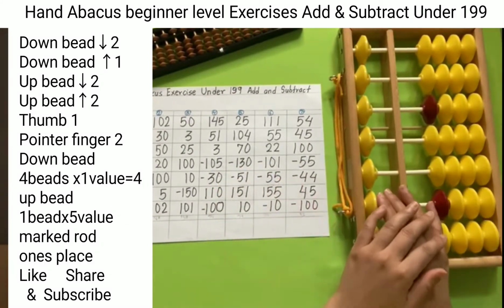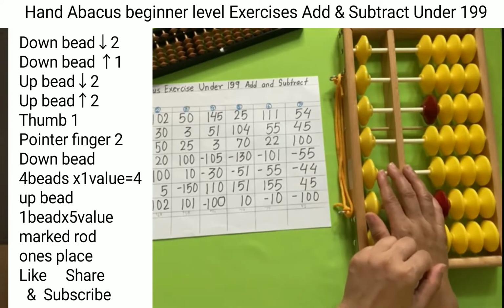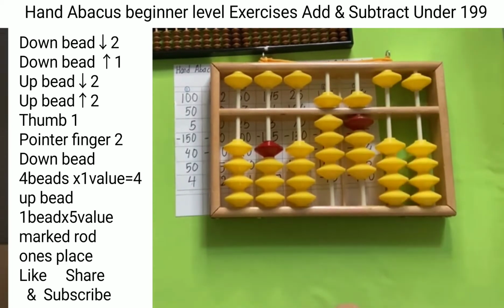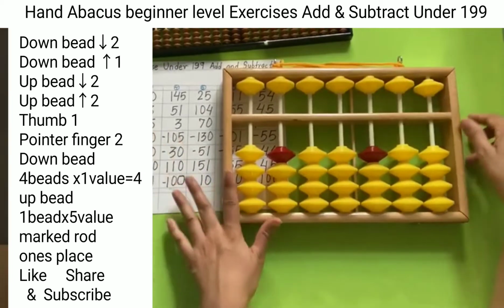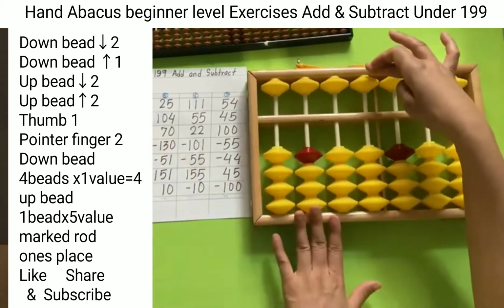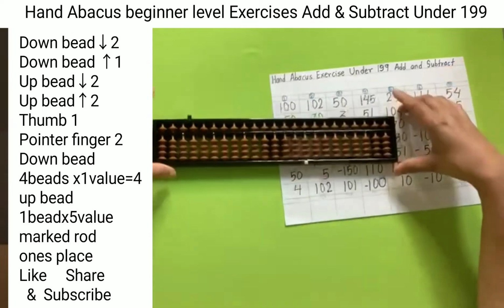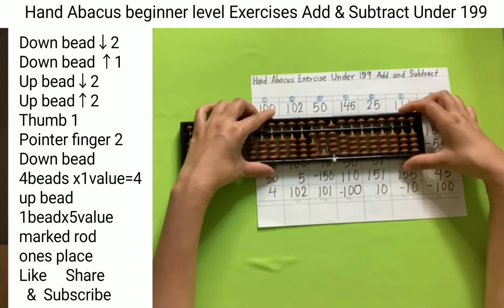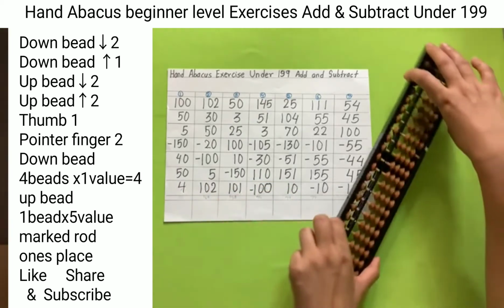Abacus English beginner level Exercises Add & Subtract Under 199 episode 7